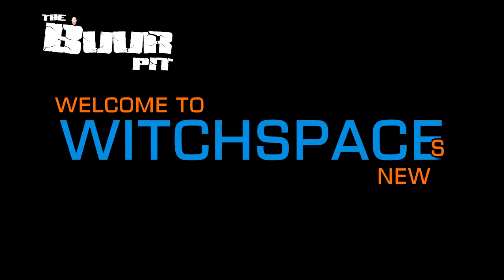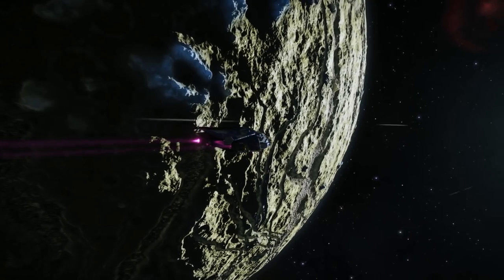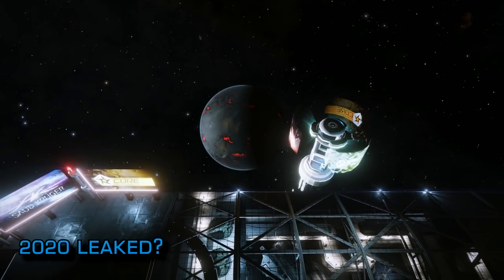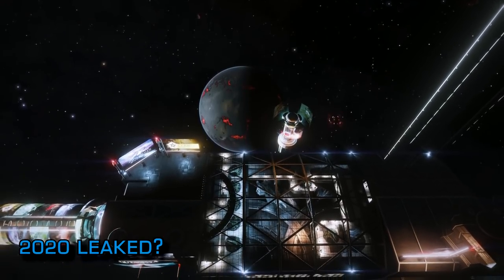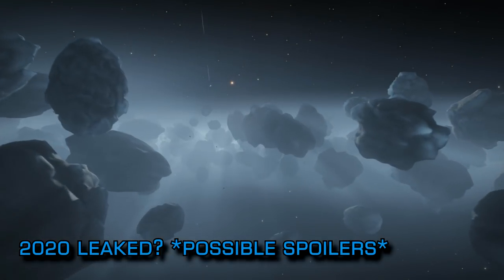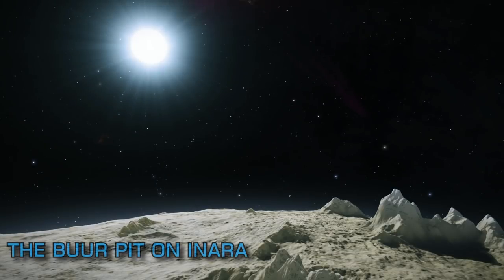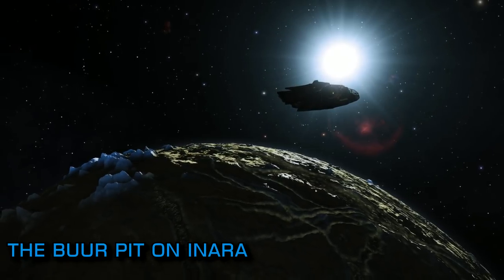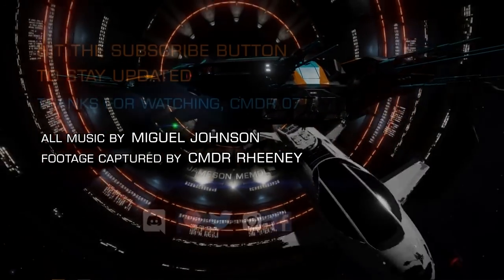Elite Dangerous - Witchspace News: for the 26th of April 2019